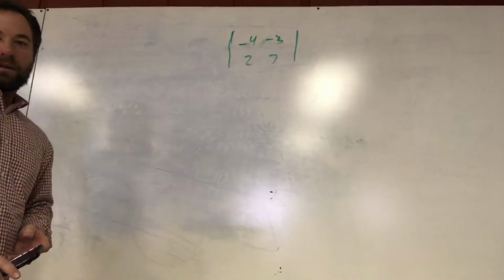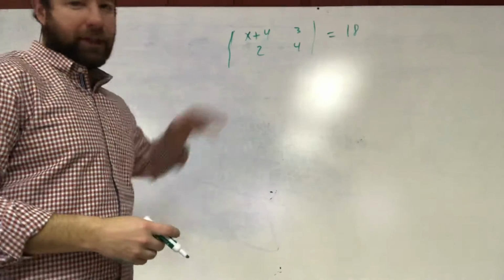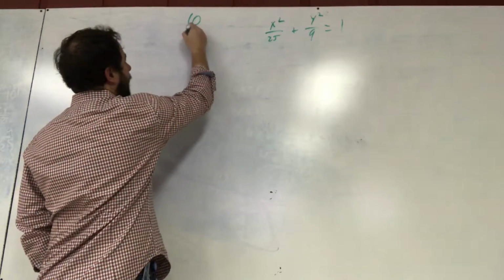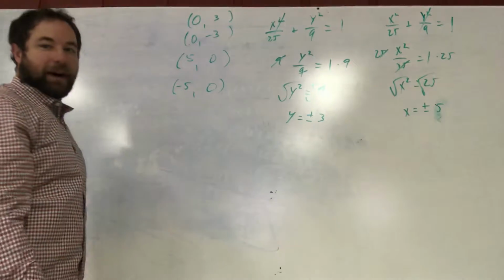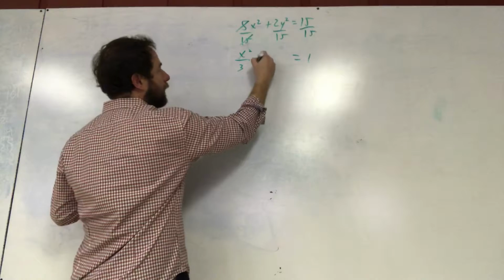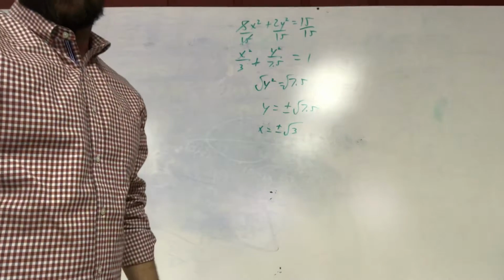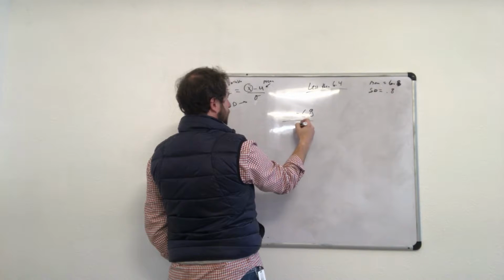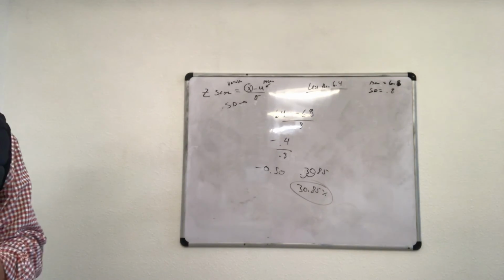Lesson 69 70 71 - matrix / z score / ellipse